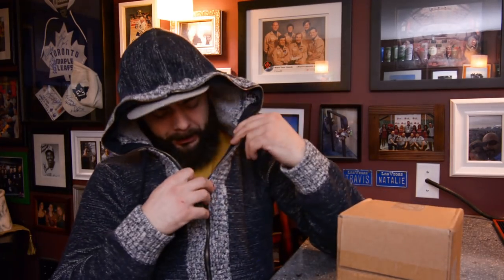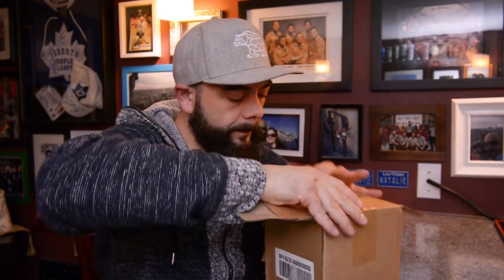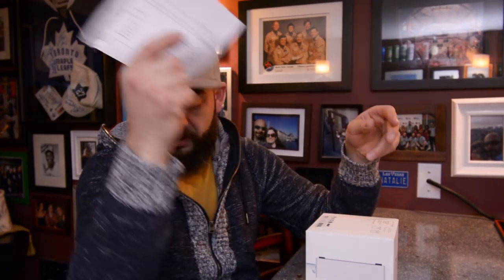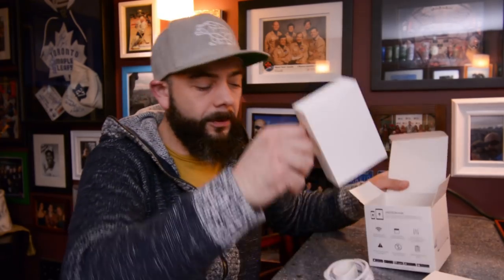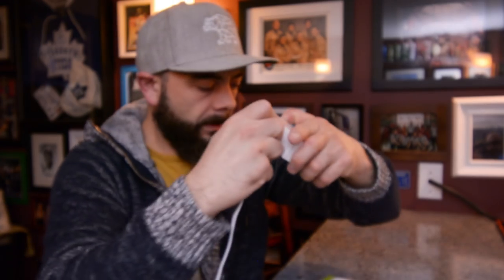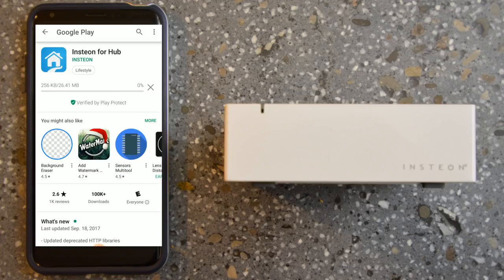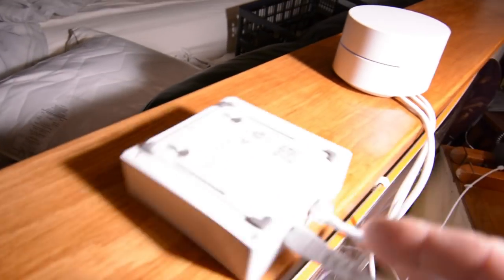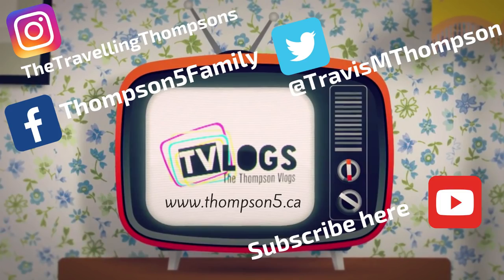Insteon Smart Home 🏠 | How to setup a hub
I recently received a new smart hub in the mail and with everyone creating the ultimate smart homes these days I though I would share my process.

MUSIC

TOP 5 Get your own Insteon system here

Door Sensor
Leak Sensor
Motion Sensor
Nest Thermostat

Sign up for Airbnb and get $45 CAD off your first adventure.

MY GEAR

Mobile Rig

Studio Rig